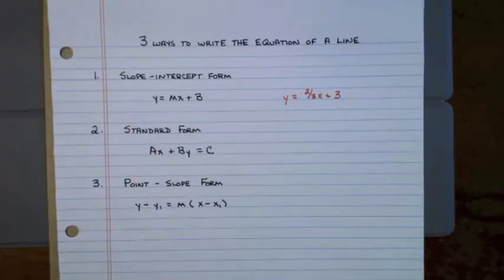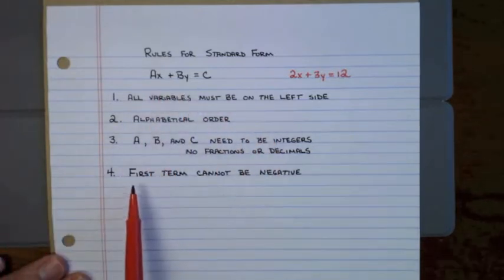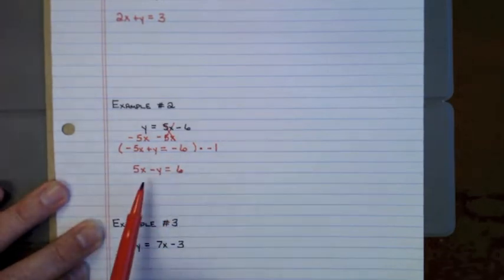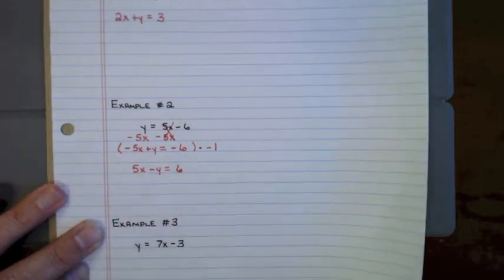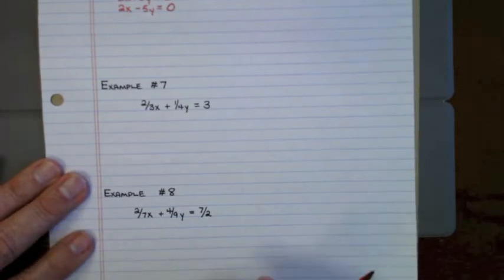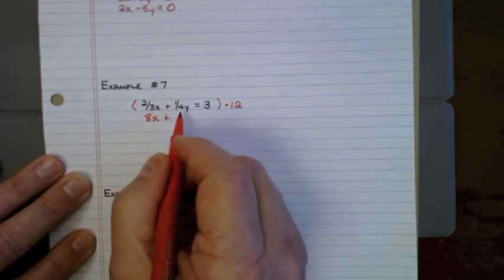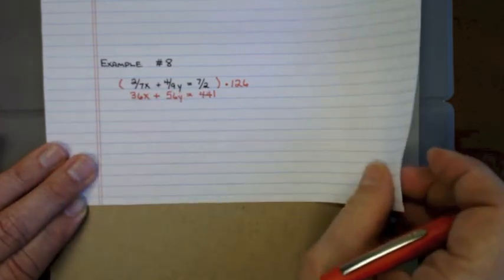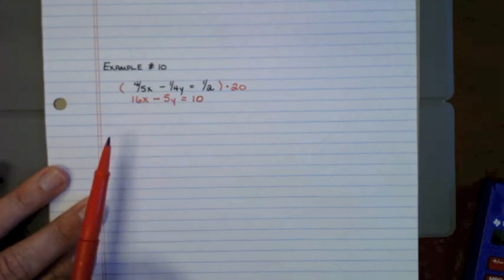Convert to standard form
How to convert linear equations into standard form.